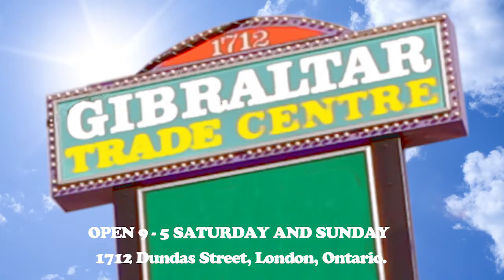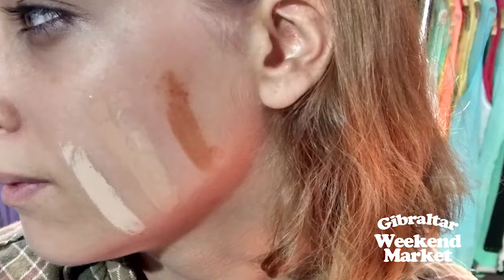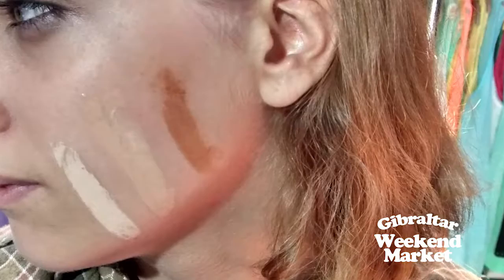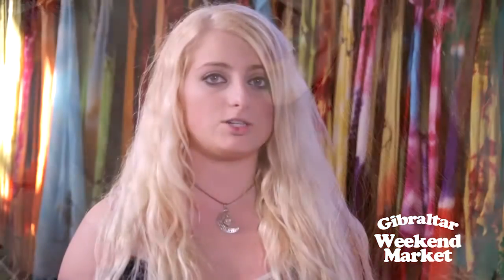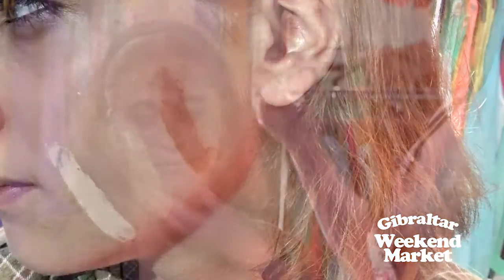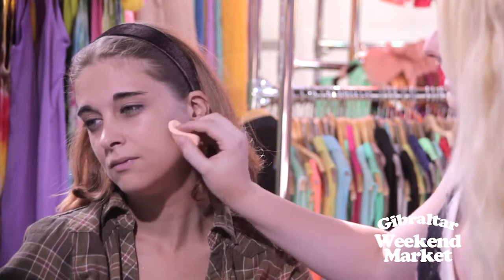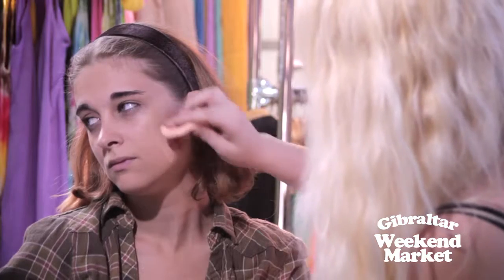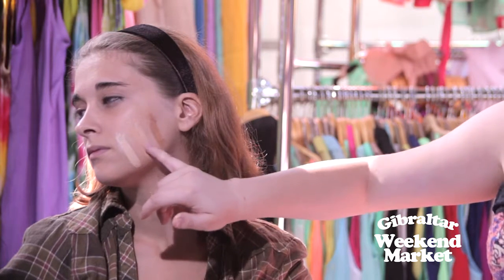Fashion Ninja Natural Look Part 1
Makeup Tips - The Natural Look